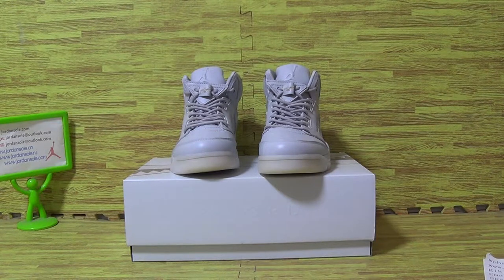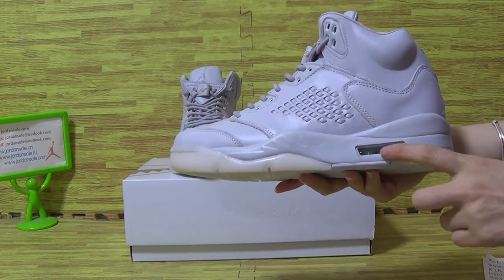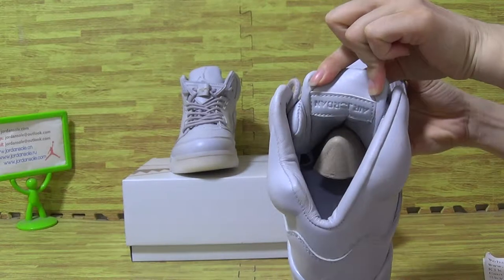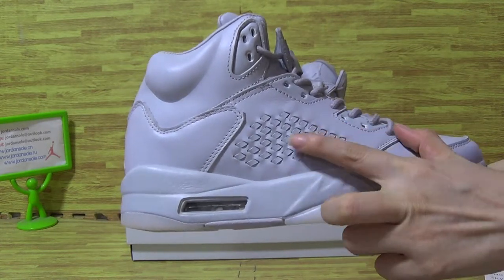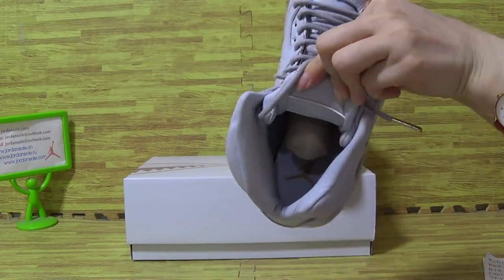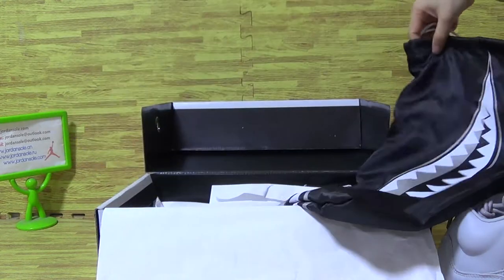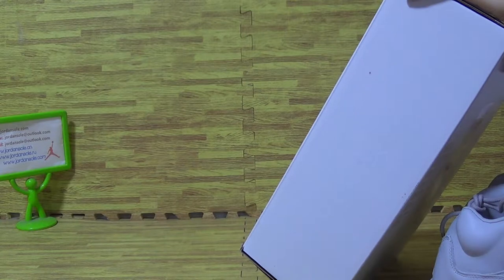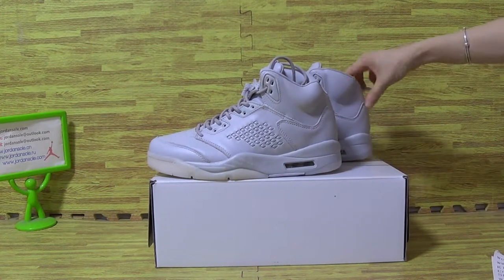Authentic Air Jordan 5 Premium “Pure Platinum”